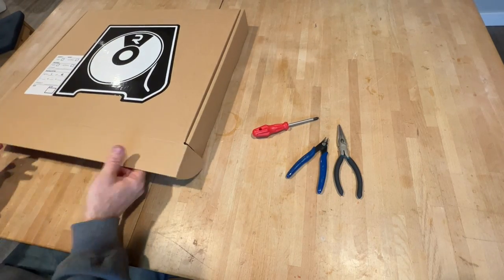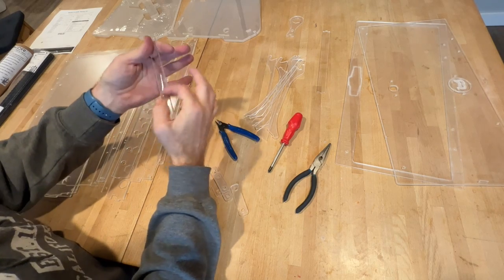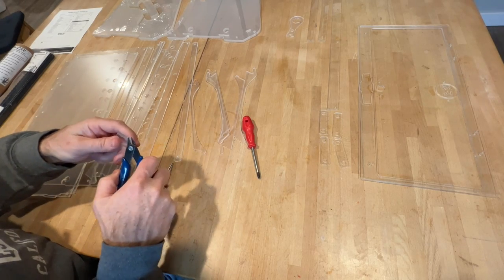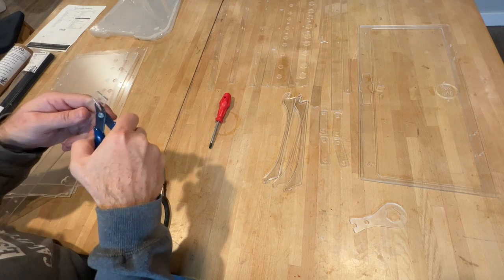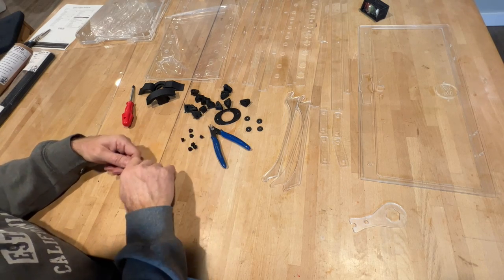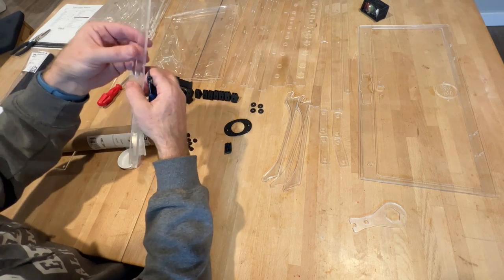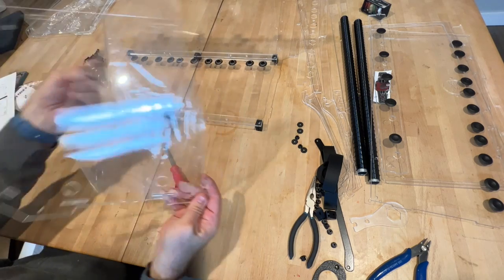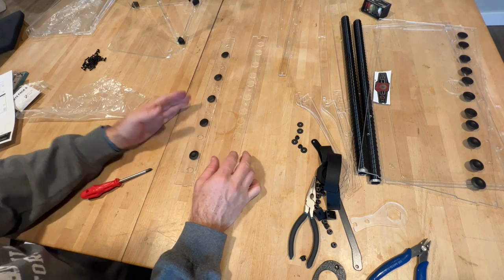RepBox v2.5 Assembly Overview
PLEASE NOTE: This is a companion resource to our other assembly guide resources. We highly recommend you use this at the very least in conjunction with our interactive CAD model found

Chapters:
0:00 Tools Required
0:14 Unboxing and Prep
2:45 Removing the Protective Films
23:02 Prepping the 3D Printed Parts Set
30:17 Unpacking the Parts Tube
33:06 All About The Slip Rods
34:39 Installing the Hole Plugs
44:15 Base Assembly
50:54 Rear Panel Assembly
52:52 Rear Reinforcement Bar
57:01 First Side Panel Placement
57:52 Front Exit Panel Assembly
59:21 Attaching the Side Panels
1:02:21 Installing the Slip Rods
1:05:48  Building the Base Plinth
1:08:31 Top Panel Assembly
1:18:11 Lid Assembly
1:26:49 Installing the Lid Prop
1:28:44 Installing the Exit Fittings
1:32:10 Top Reinforcement Bar
1:33:01 Attaching the Top Panel
1:36:17 Attaching The Lid
1:41:22 Final Hinge Alignment
1:43:12 Installing the Side Bars